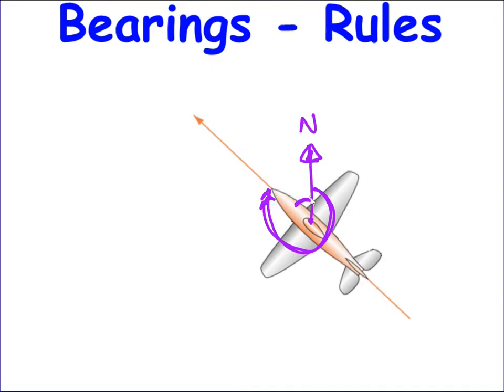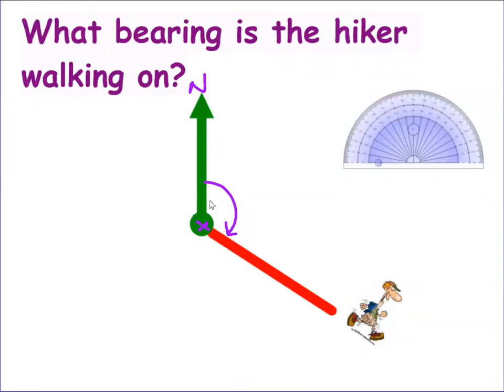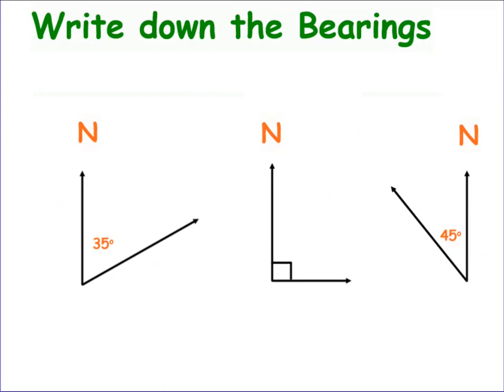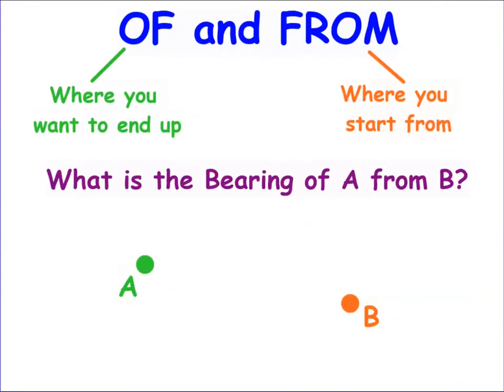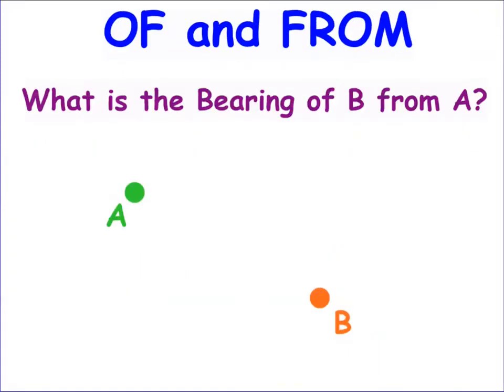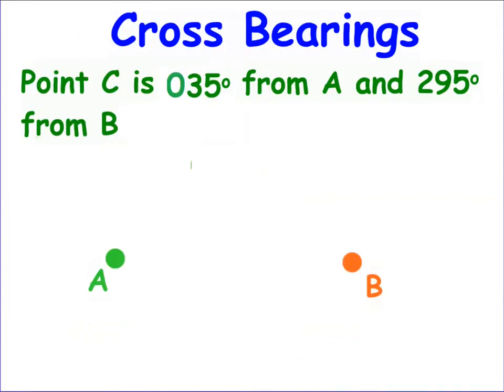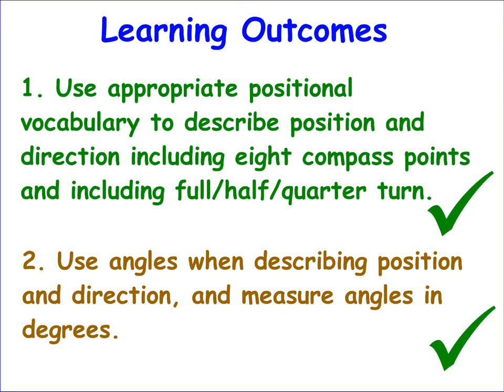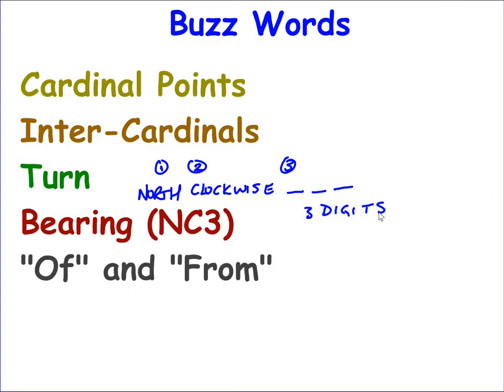W11 V2 Bearings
Video for Learning outcome 2 of Week 11 FS Maths course.